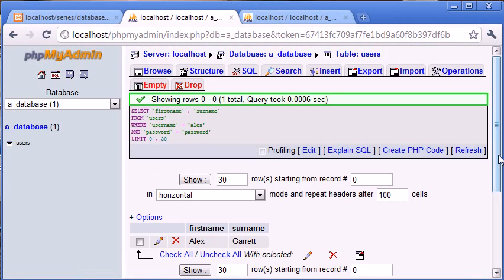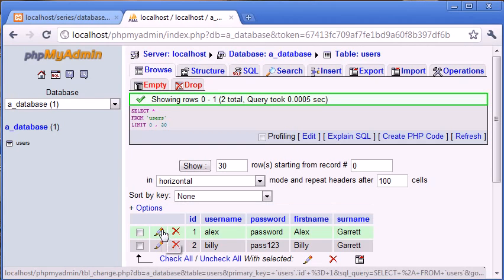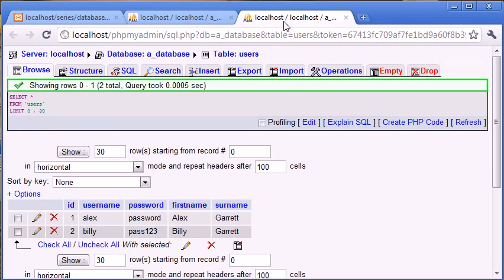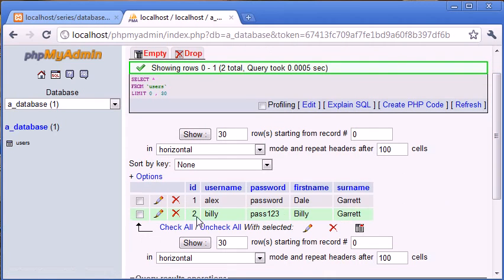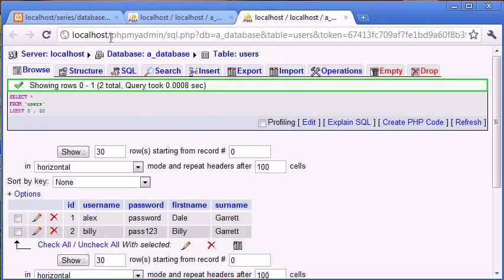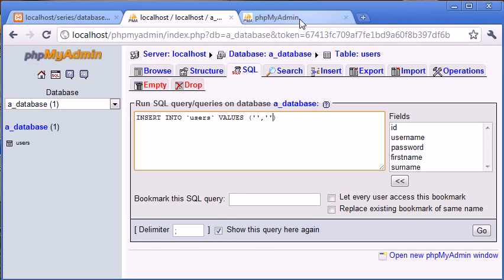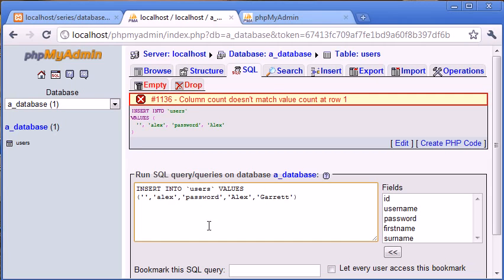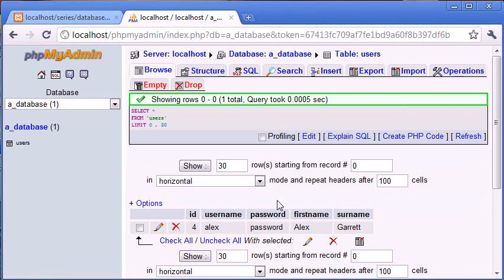121 More Basic Querying Part 2 PHP Tutorials